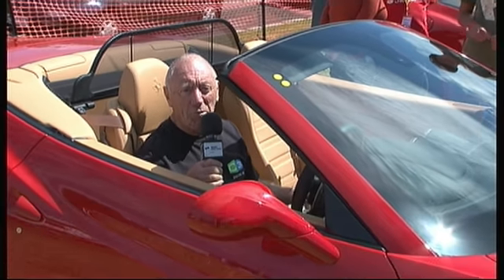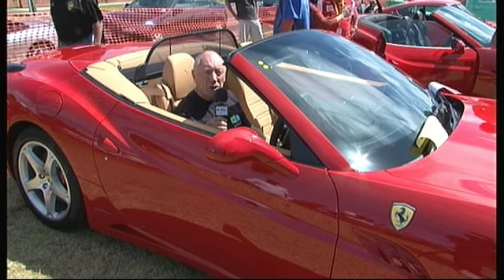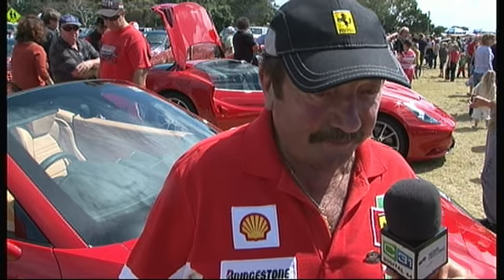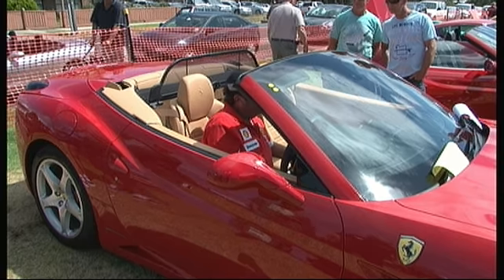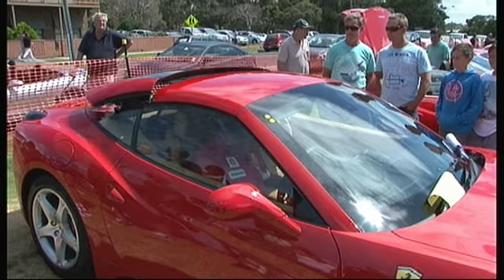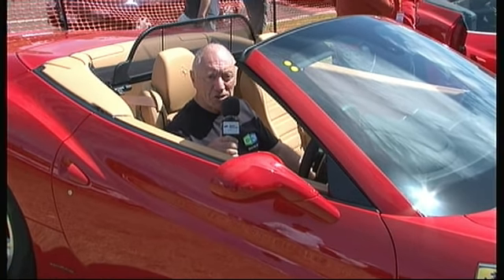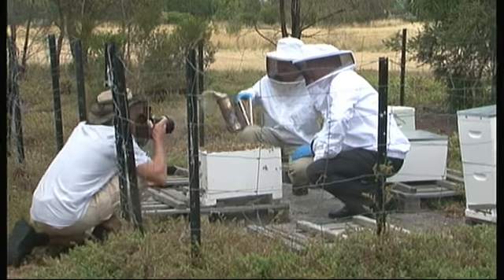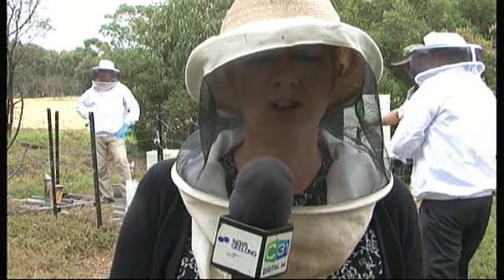Pt2 News Geelong No213 17 2 12